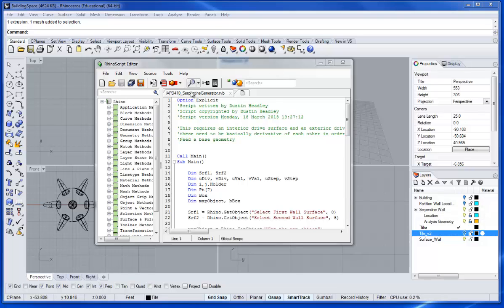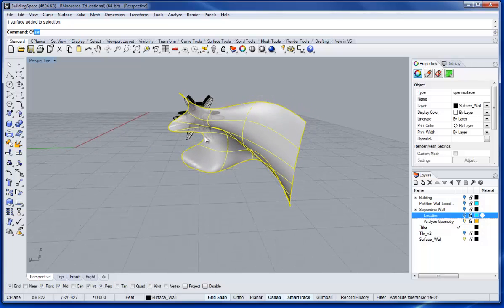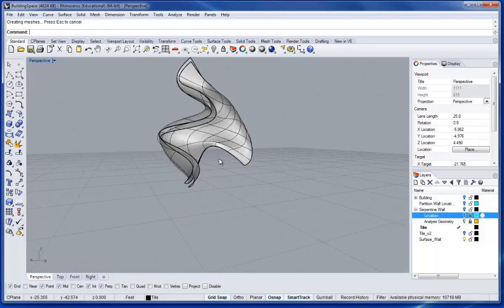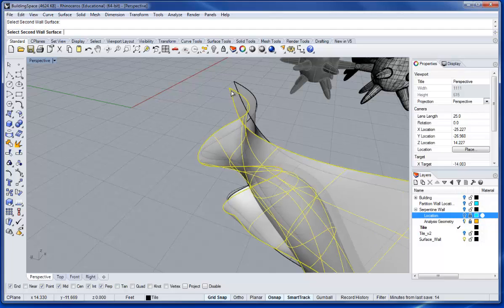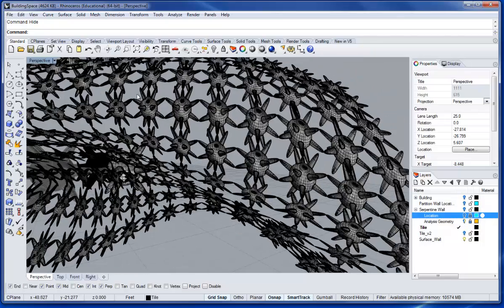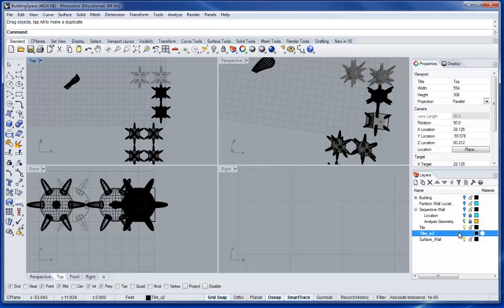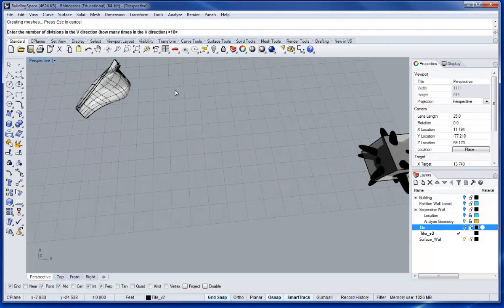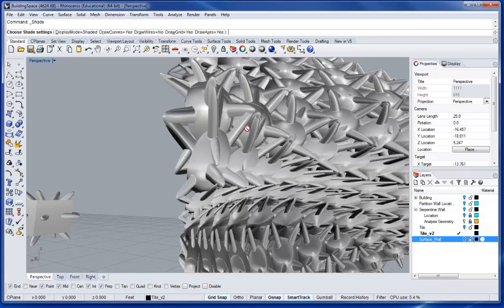Rhino SerpentineScripts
How to use the Serpentine scripts